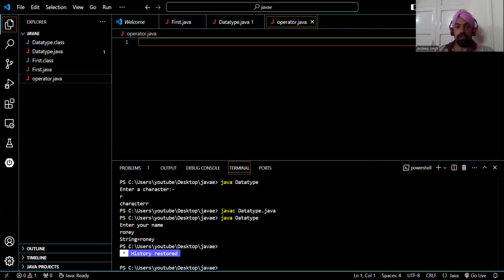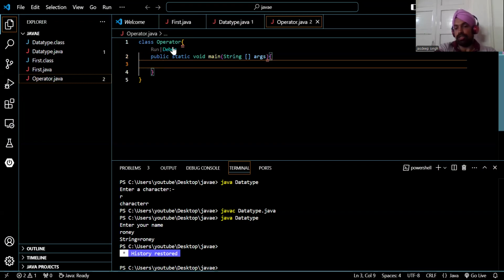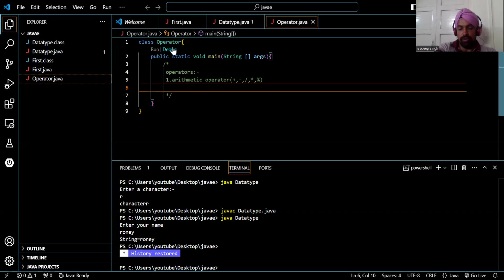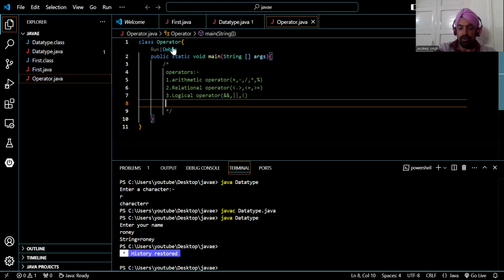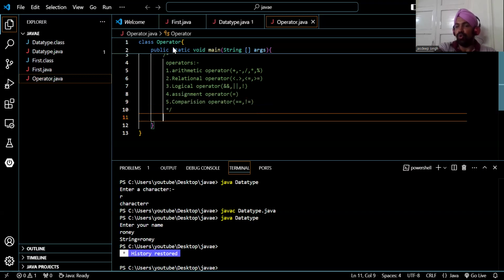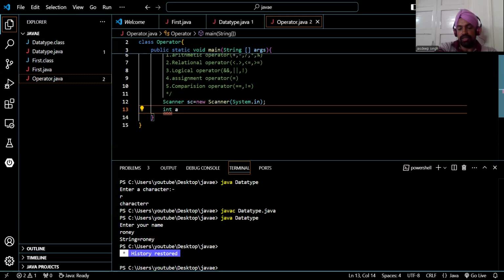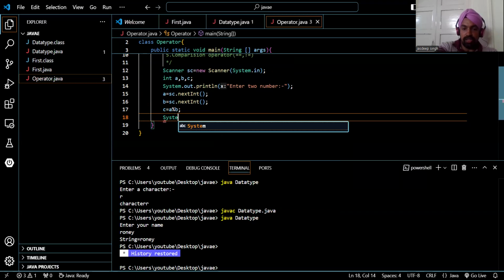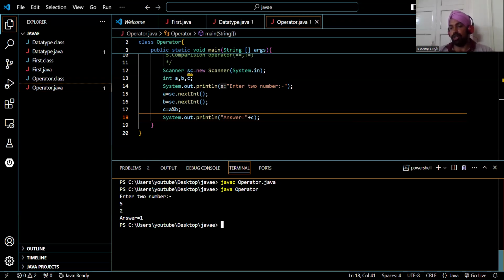3.Java Operators Explained: Arithmetic, Relational, Comparison, Assignment & Logical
Unlock the power of operators in Java! In this video, we dive into key operators—arithmetic, relational, comparison, assignment, and logical—and demonstrate how to use them with data types like int, float, long, double, string, and char. Through practical examples, you’ll learn how these operators work and when to apply them in real-world scenarios. Perfect for beginners, this tutorial makes complex concepts easy to understand.